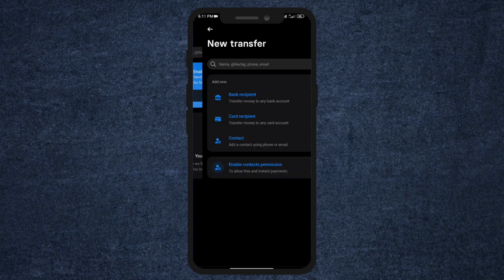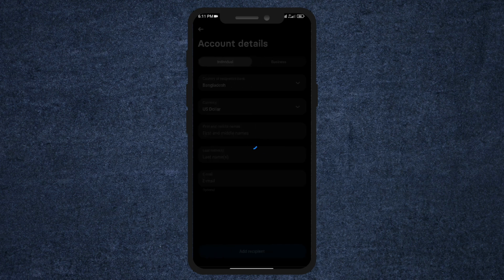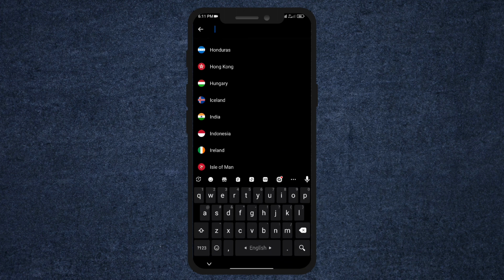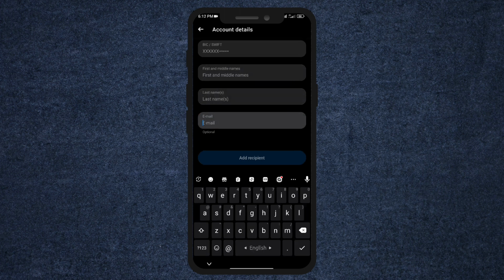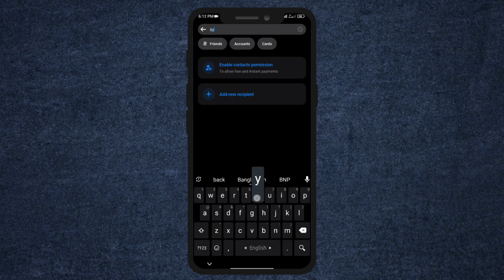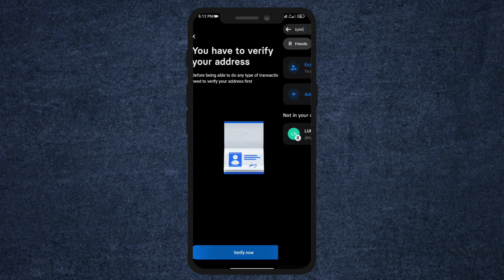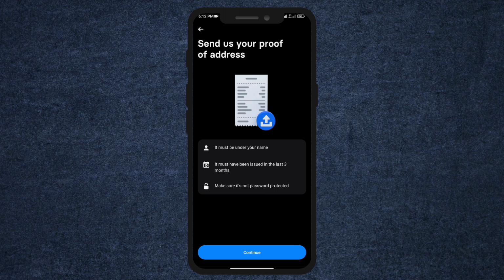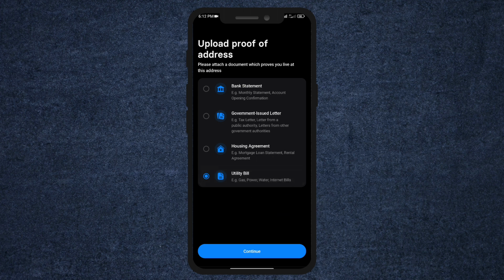How To Send Money From Revolut To Bybit (Step-by-Step)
How To Transfer Money From Revolut To Bybit (Easy!)

If you don't know how to transfer money from Revolut to Bybit, please check out my video, because in this video I will show you the best way to do this!